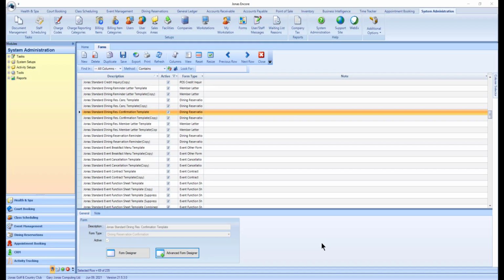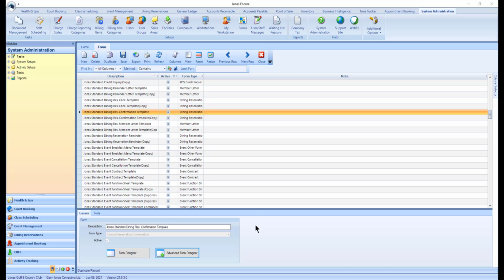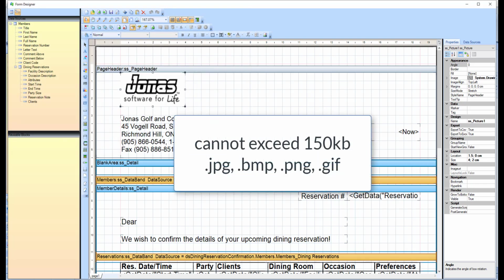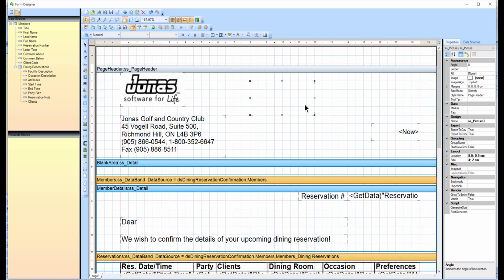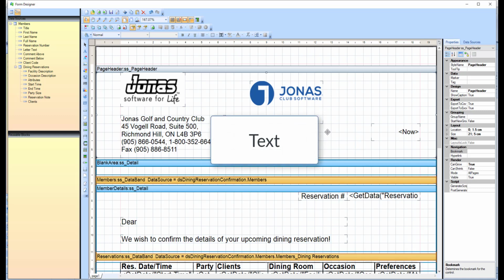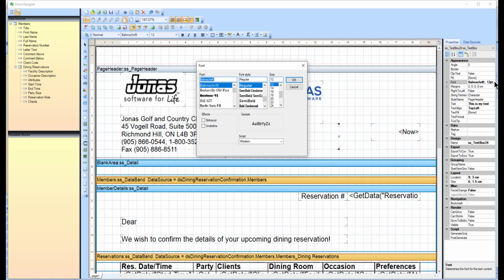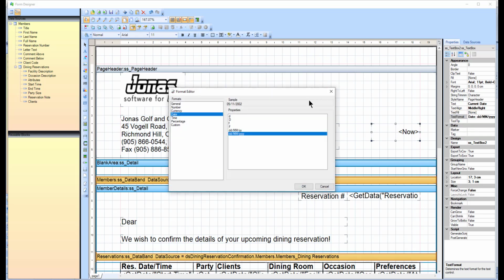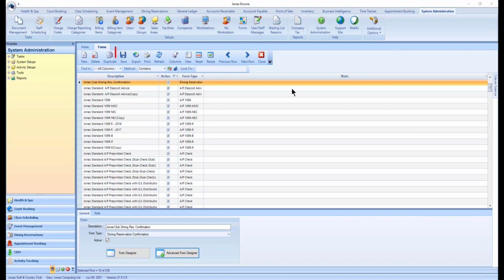System Administration - Making Basic Edits to Forms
Best Practices & Considerations
• It’s always a good idea to make a backup copy of your form before you work on it
• The default forms built into Jonas Encore cannot be edited.  You will need to make a copy of the form first before you can make any changes to it
• This video is intended to help you with basic edits (change text, add logos and change date formats) on more basic forms such as email confirmations/cancellations and member letters
If you need changes that are more complex, or need to edit more complex form types, we recommend logging a support ticket with Club Support to have a tech do these changes for you

0:00 Intro
0:21 Copy a Form
1:27 Logos
3:08 Text
4:04 Move or Delete Logos/Text
4:24 Change Date Format
5:01 Preview & Save